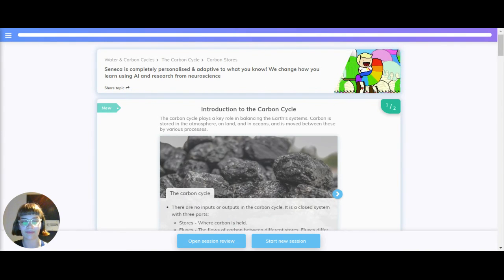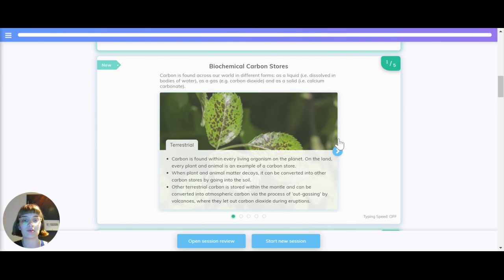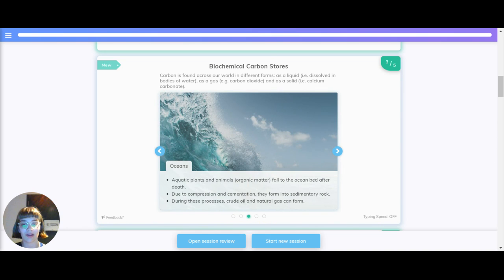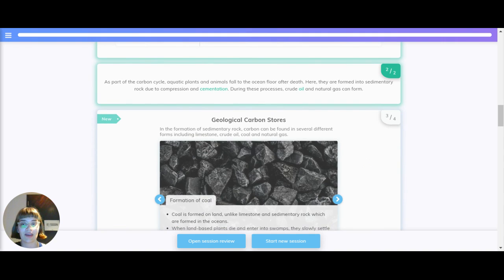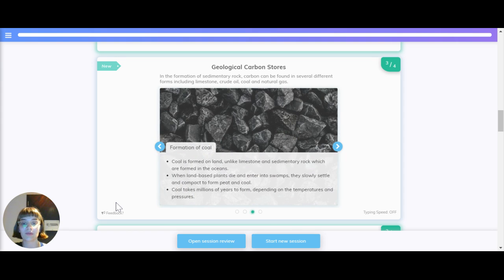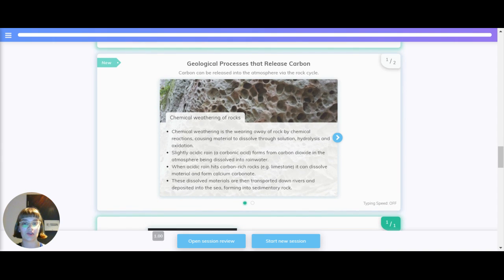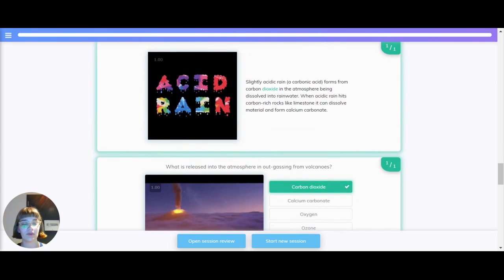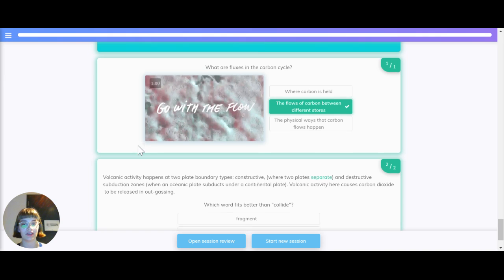A Level Geography - Carbon Stores - Seneca - Learn 2x Faster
Catherine looks at carbon stores for your A Level Geography exam. In this episode, she will look at the different carbon stores and their sizes, as well as the carbon cycle as a whole.